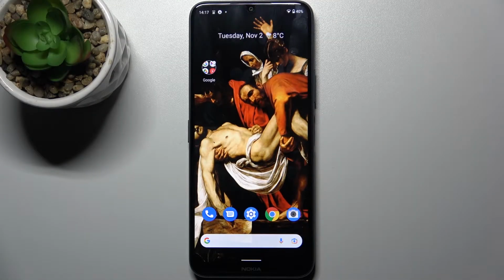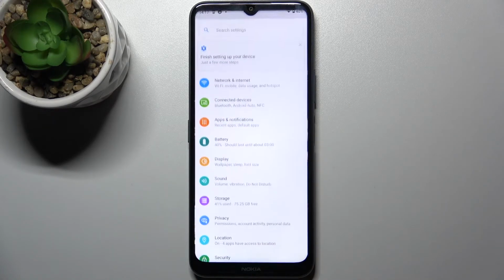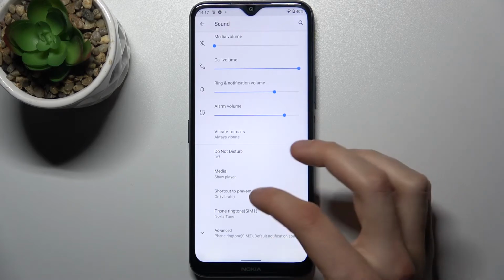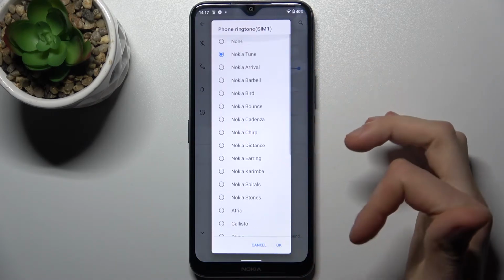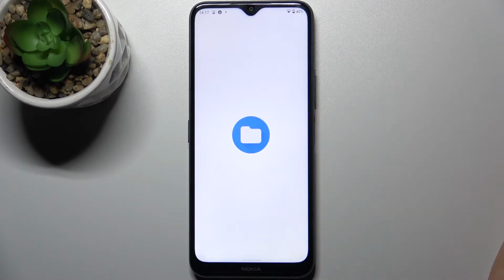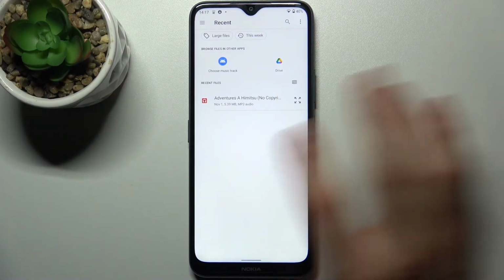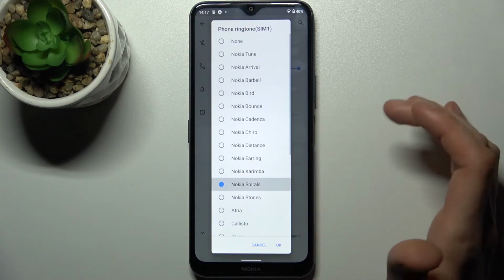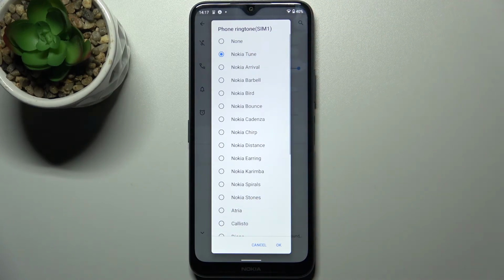How to Change Ringtone in NOKIA G50 5G – Find Ringtone Options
Learn more info about NOKIA G50 5G:
Would you like to use totally different ringtone in your NOKIA G50 5G? In this tutorial we would like to share with you how easily you can find proper sound section in which all ringtones are stored. Thanks to this you’ll be able to easily find the ringtone section, check defaultly installed ones and easily set new one. So let’s follow all shown steps and successfully change the ringtone.

How to download ringtones to my NOKIA G50 5G? How to change the ringtone on my NOKIA G50 5G? How to add ringtones to my NOKIA G50 5G? How to make a downloaded song my ringtone in NOKIA G50 5G? How to enter ringtones settings in NOKIA G50 5G? How to select preferable ringtone in NOKIA G50 5G?